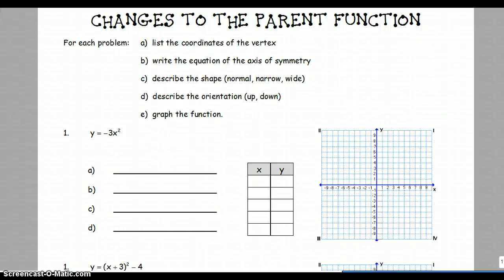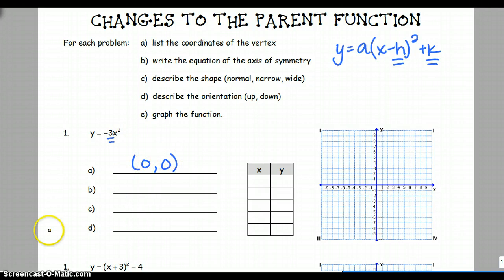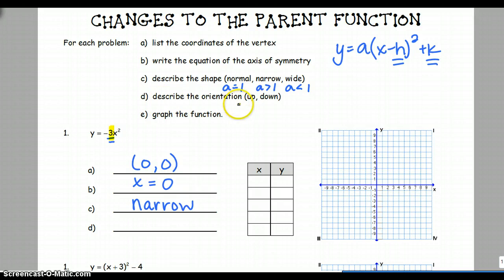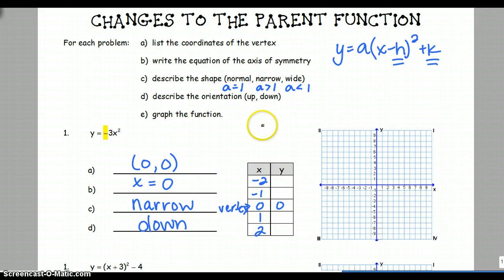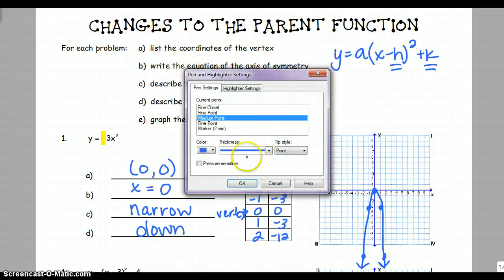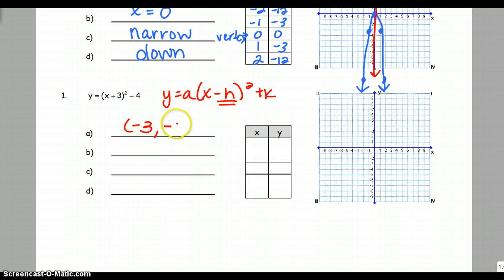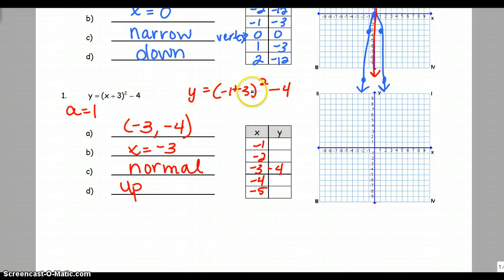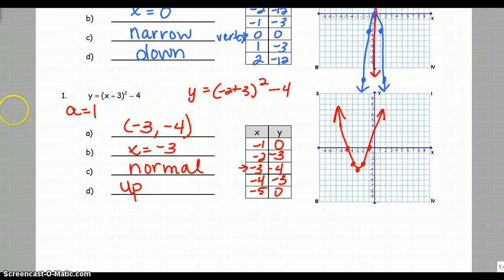Worksheet 3 Help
Parent Function